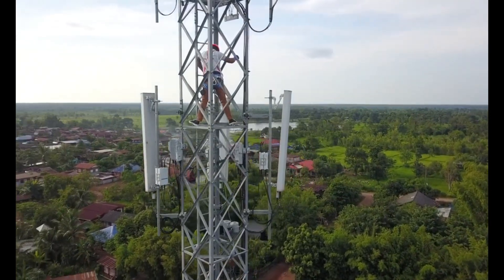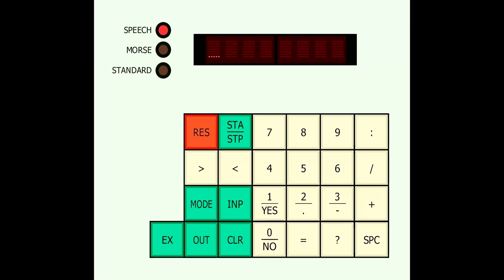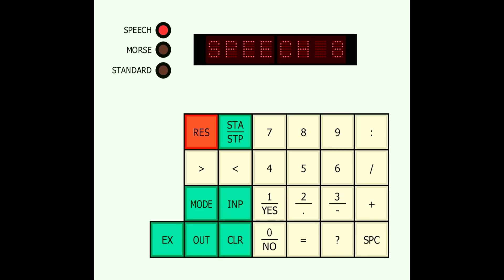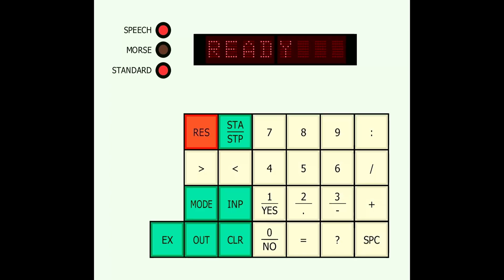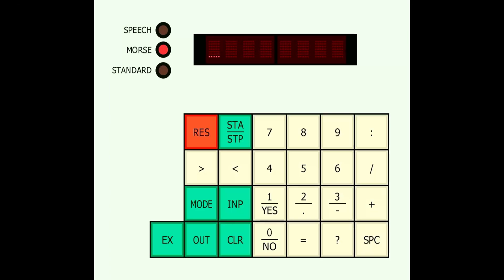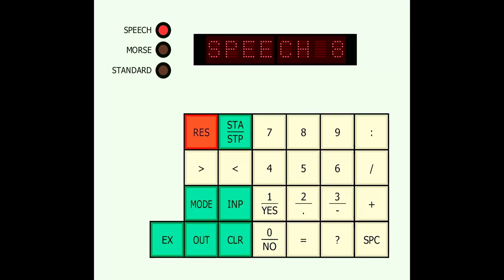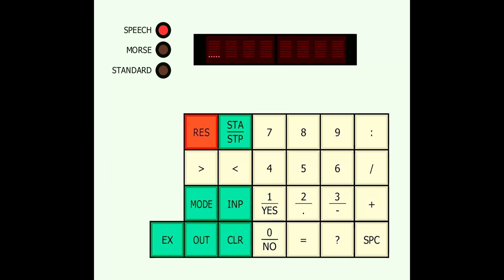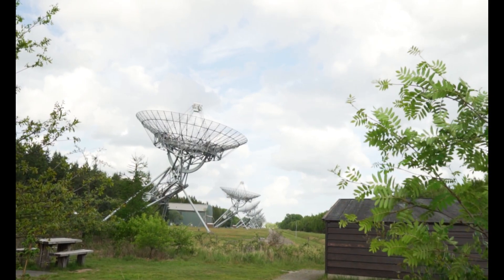How the Stasi Turned Speech into Morse – 500 Subscriber Special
Today we’re diving deep into one of the most fascinating pieces of Cold War communication gear I’ve ever covered.

Meet Device 32620 — also known as the Speech Morse Generator or Sprach-Maschine. Built in East Germany, it converted spoken messages into automatic Morse code, allowing agents to send coded broadcasts without ever touching a Morse key.

In this video, we’ll explore:
- The Cold War context that led to this invention
- A real-time demonstration using MAME emulation
- And what happened to machines like this after the fall of the Iron Curtain

Whether you’re into number stations, spy history, or just strange old tech — this is for you.

— numberstations_liveuk